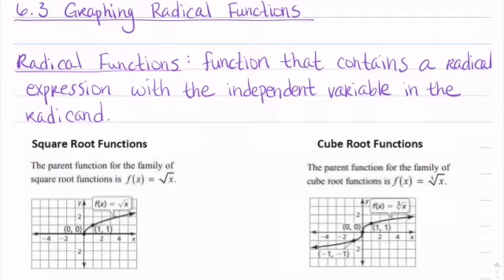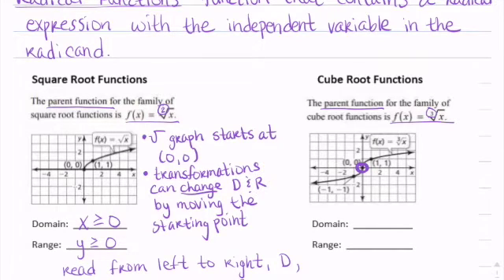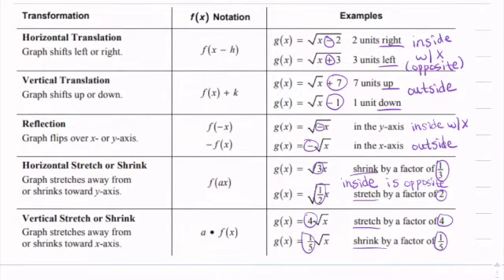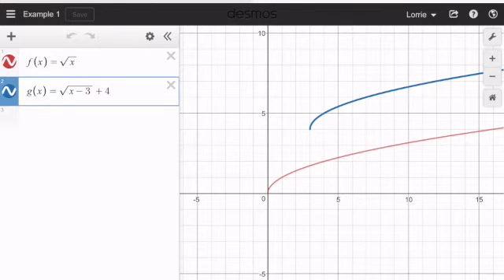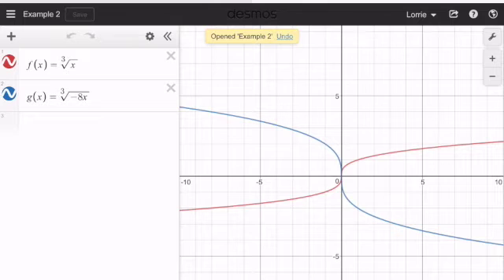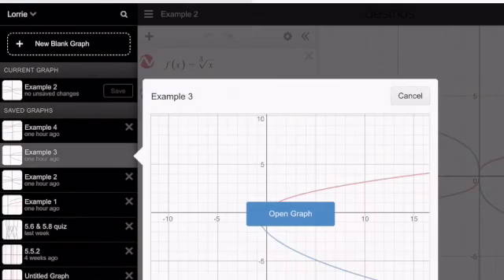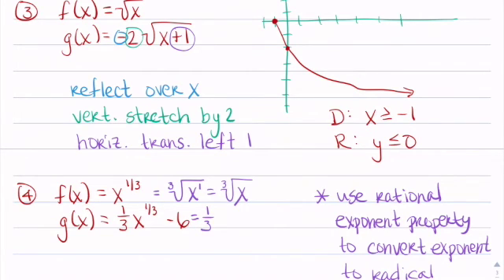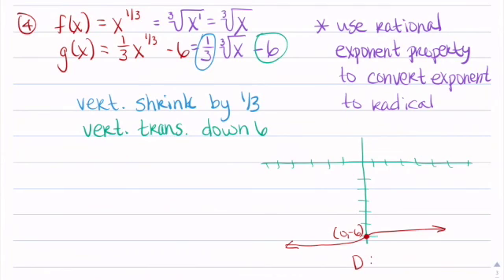6.3 Graphing Radical Functions